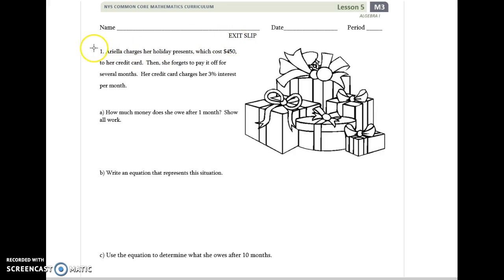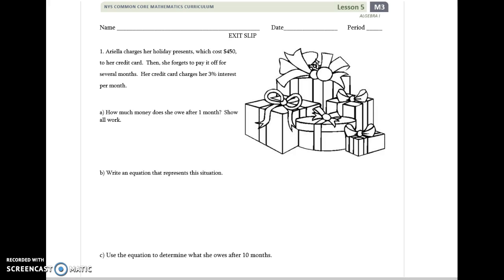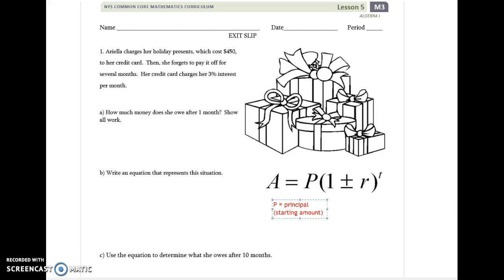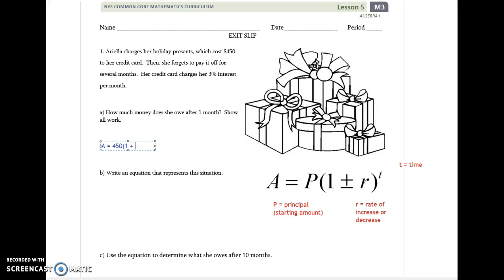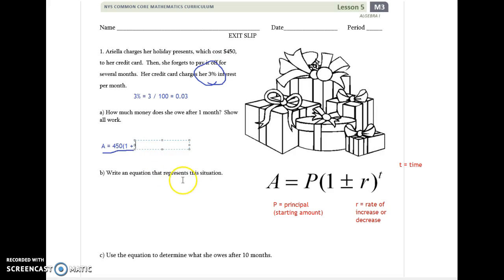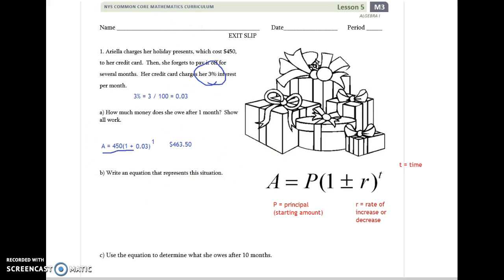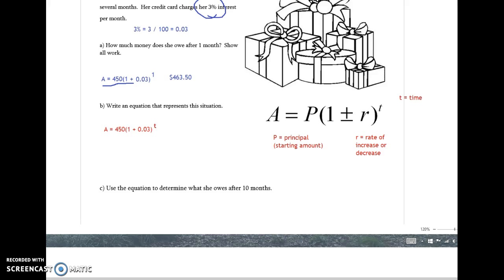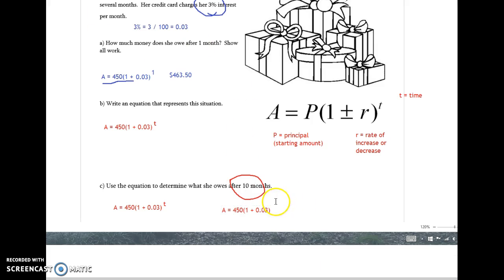M3U5L5 Compound Interest Formula